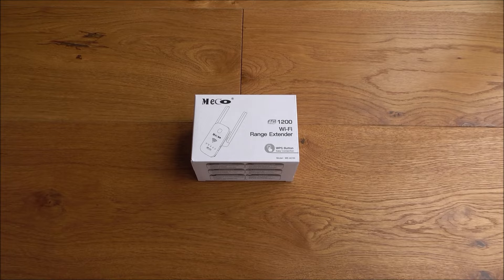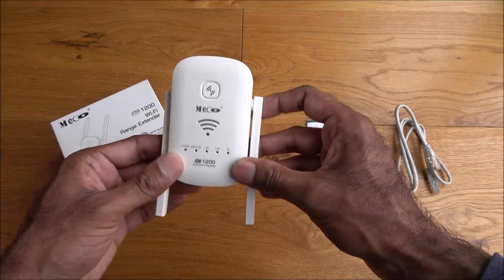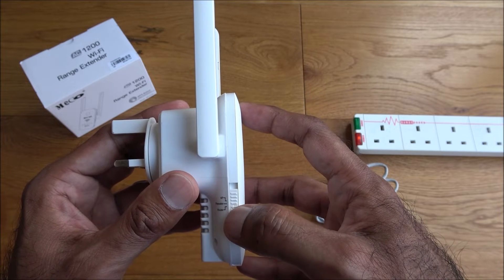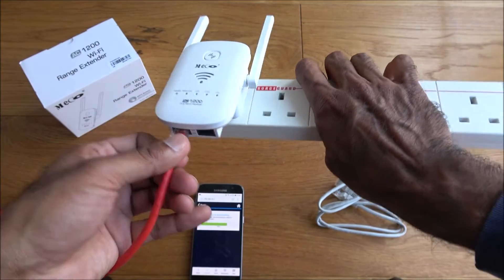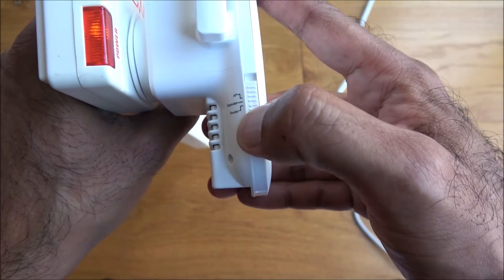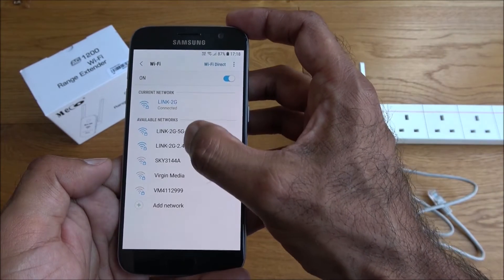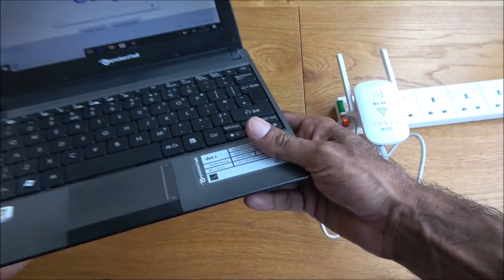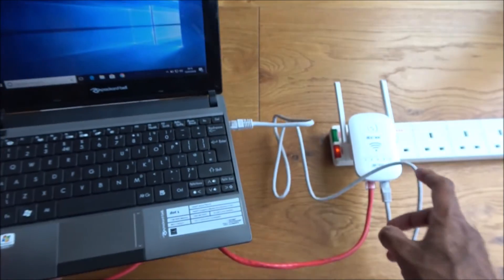MECO AC1200 1200Mbps Dual Band WiFi Range Extender with 2 Ethernet Ports [Hands on Review and Test]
(2018 NEWEST) MECO AC1200 WiFi Booster WiFi Extender 1200Mbps Dual Band WiFi Range Extender WiFi Repeater with 2 Ethernet Ports and Seamless Roaming Function, Easily Setup

ompared with other WiFi extenders:
✔1. Support seamless roaming. At home, in the coffee shop or in the hotel, no matter where you go, the network can switch freely,
you don't need to worry about the network being disconnected and losing network data, which affect your surfing experience.
✔2. Through the URL to access the user interface, when you connect to WiFi, the network will automatically jump to the login page,
without having to manually enter the IP address, you can set in the smartphone, very convenient.

What is seamless roaming?
If you are at home, you enter WiFi password in the living room to access the Internet, whether you go to the second-floor bedroom or the garden,
if you are in the wireless coverage area, your mobile phone and other mobile devices can automatically connect to the Internet without entering a password.

Features:
-Extend dual band WiFi up to 1200Mbps, reduce interference.
-AC1200 WiFi Range Extender can boost your existing WiFi speed and extend WiFi coverage.
-It can find the ideal location to achieve the ideal Wi-Fi coverage, no need for wiring.
-Restore all settings after power OFF, Free to power ON/OFF.
-Supports Router, Access Point, Repeater mode.
-Two Ethernet ports enable wired connection.-External antennas for better WiFi coverage & more speed.

Technical Parameter:
External Power Supply: Input AC 100-240V, 50/60hz, output DC 9V/0.8A
LED Indicator: 1*Power LED ,1 *LAN LED ,1 *LAN/WAN LED,1 *2.4G wireless LED ,1* 5G wireless LED,1* WPS LED ,3* Signal LED.
Frequency Range: 2.4G (2.412GHZ-2.484GHZ), 5G (5.180GHZ-5.885GHZ).
Interface: 1*10/100Mbps WAN/LAN Ports,1*10/100Mbps LAN Ports.
Radio max wireless rates: 2.4G, 300Mbps/ 5G, 867Mbps.
Antenna: 1*3dBi 5G antenna,1*3dBi 2.4G antenna.

Package included:
AC1200 WiFi repeater * 1
RJ45 Cable * 1
Quick Installation Guide * 1